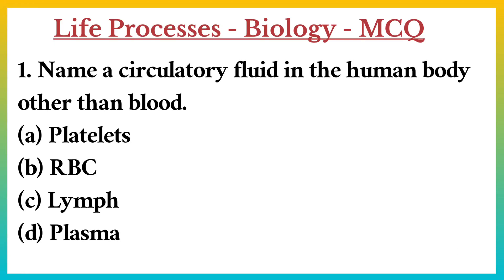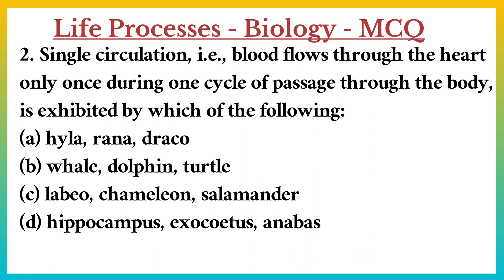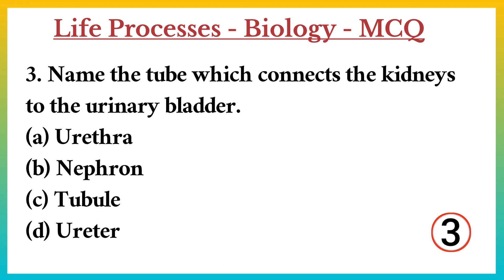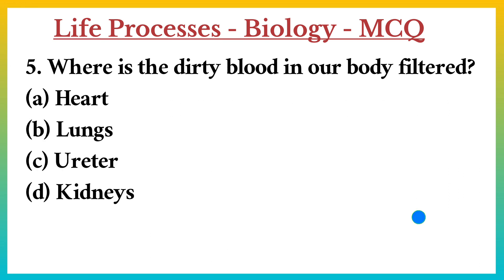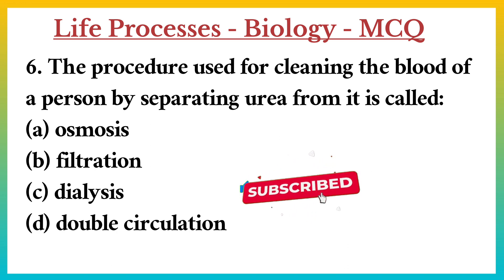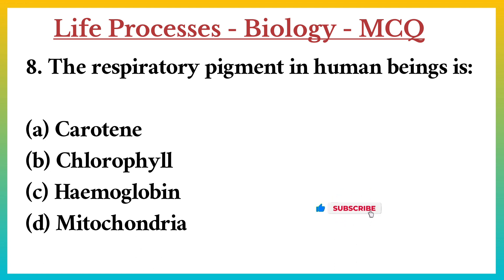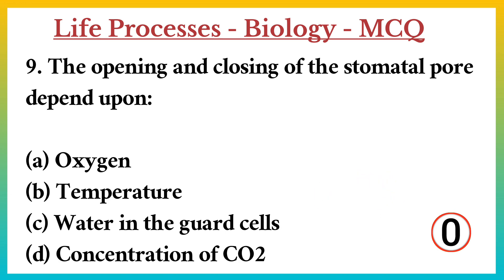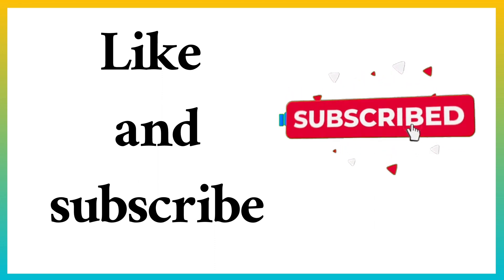Life Processes Class 10 Science Biology In English | MCQ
7CIQcQ4UMkhMQBYw

class 10 life processes mcq questions for cbse term 1

life processes class 10 mcq
life processes mcq
life processes class 10 science biology
class 10 life processes mcq
life processes class 10
mcq life processes class 10
life processes
life processes mcq class 10
life processes mcq questions
class 10 biology mcq
mcq life process
life process class 10
life processes mcq questions class 10
mcq ncert class 10
class 10 life processes
nutrition mcq,mcq ncert
mcq on life processes class 10
nutrition mcq class 10,l
class 10 biology chapter 1 mcqs
nutrition mcq questions and answers
respiration mcq class 10
life processes full chapter
life process mcq
life processes quiz
,life processes class 10 mcq with answers
life process class 10 biology
life processes class 10 mcq quiz
life processes class 10 science
vedantu 9 and 10
ch 6 science class 10
class 10 biology chapter 1 mcq
cbse class 10 biology life processes mcq,class 10 mcq,vedantu life process
class 10 science,ncert class 10
life processes mcqs,cbse science
magnet brains